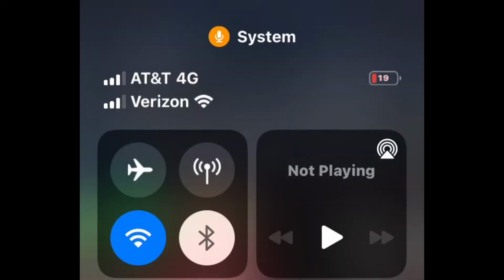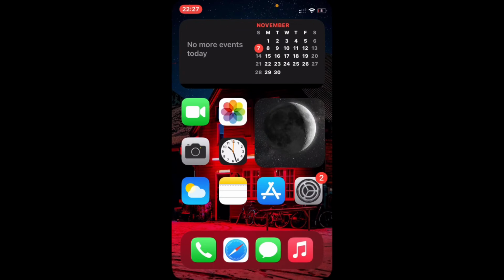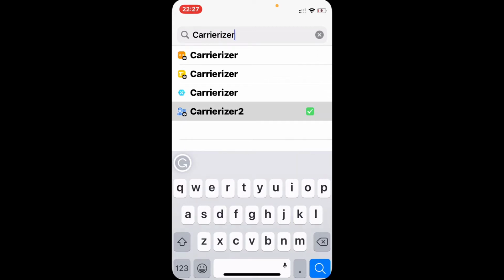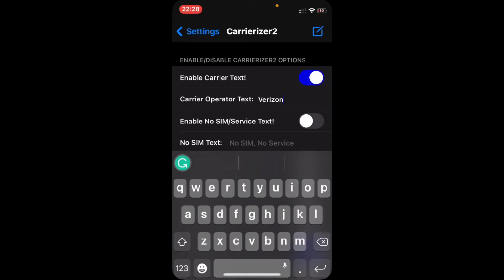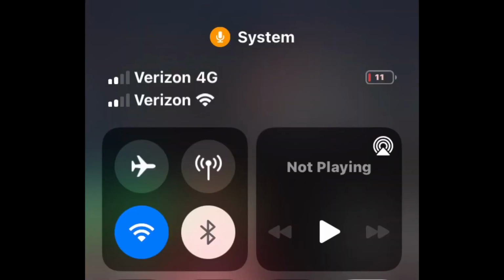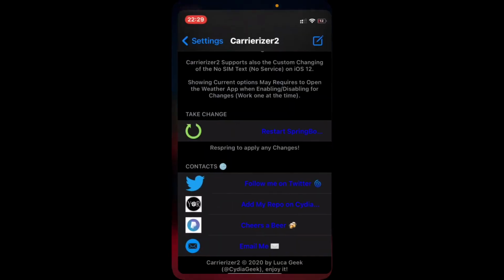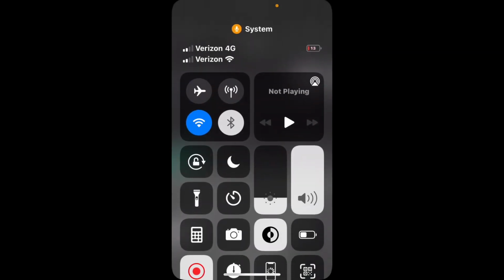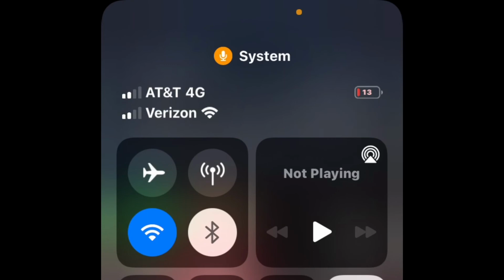How to Enable Dual SIM on iPhone | Jailbreak Tweak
This video shows how to enable dual sim on iPhone. It is just a jailbreak tweak that allows you to display two carriers on your status bar instead of one carrier.

This is not actual dual-sim support; it is just a trick that shows two carriers instead of one. There’s no way to support dual sim on lower iPhone models unless you have higher ones. Your iPhone must be jailbroken for you to install the tweaks required in the process.

The device used in the video is an iPhone SE 2016 (1st gen)

Video edited on iMovie.